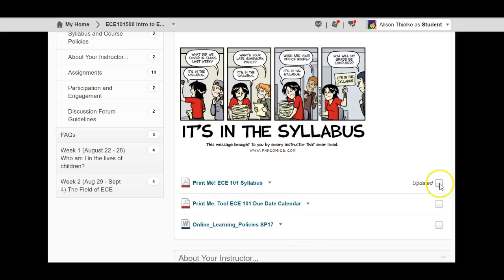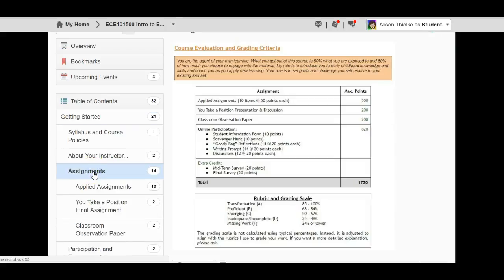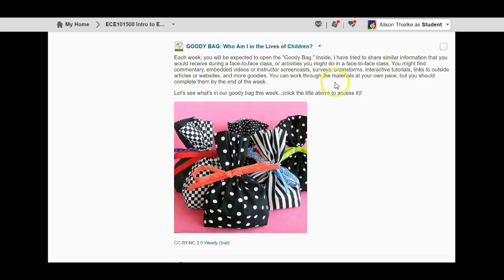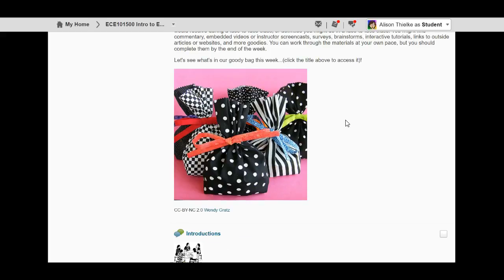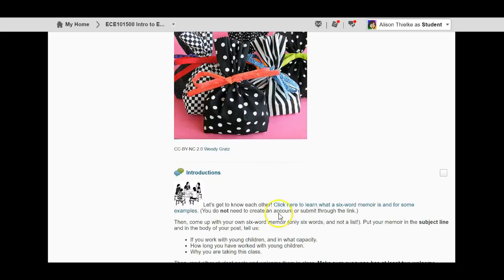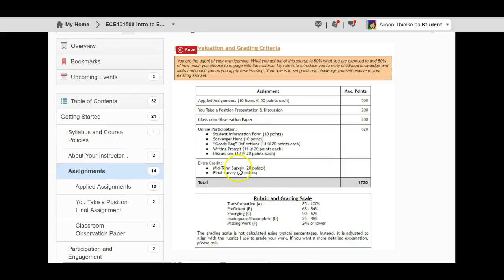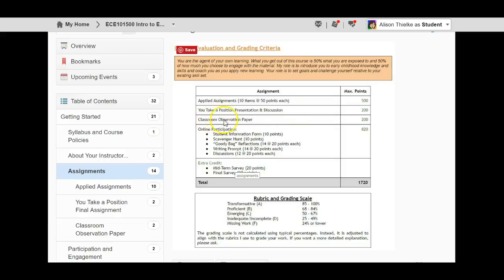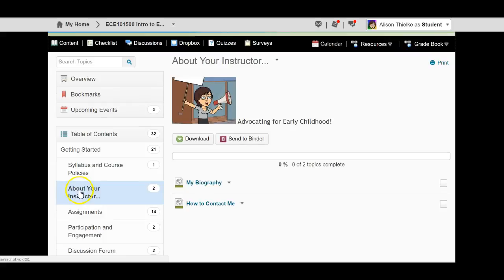ECE101 Screencast Overview